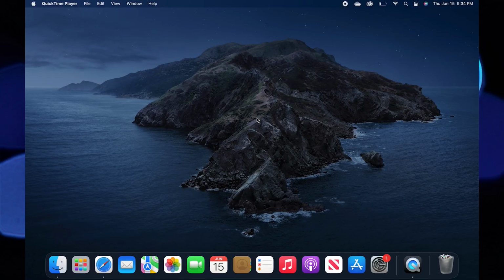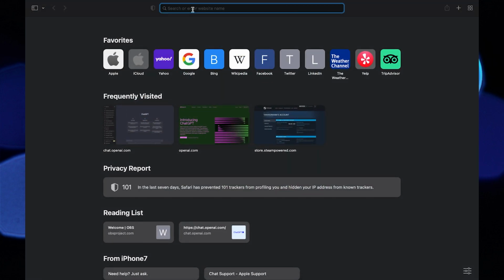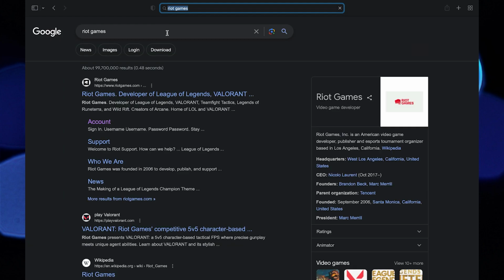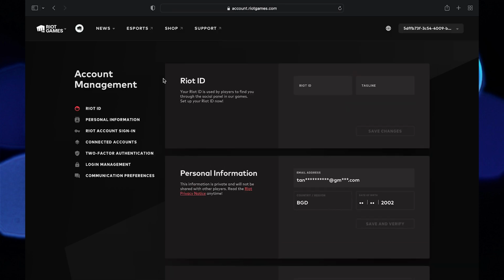How To Change Riot Account Sign in Username (Latest 2023)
In this tutorial, you will learn How To Change Riot Account Sign in Username  in easy steps by following this super helpful tutorial to get a solution to your problem!!